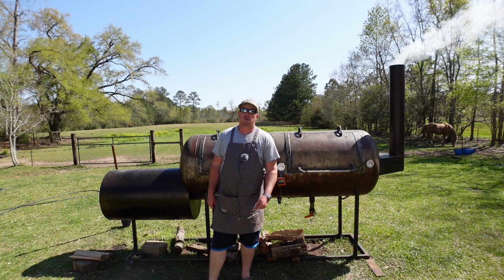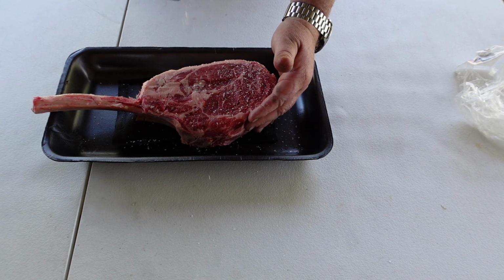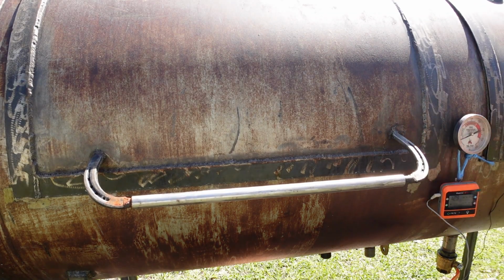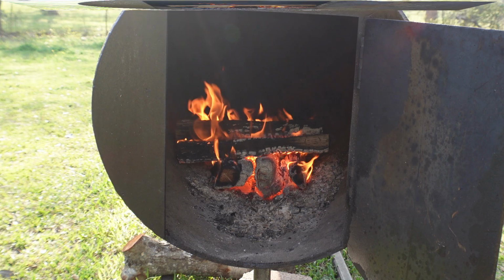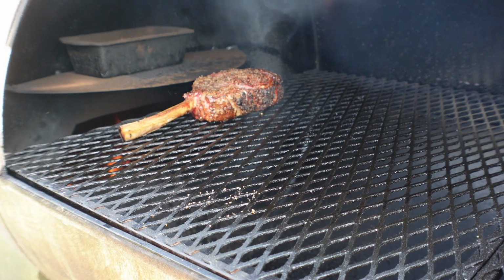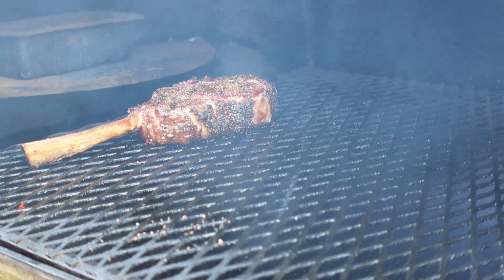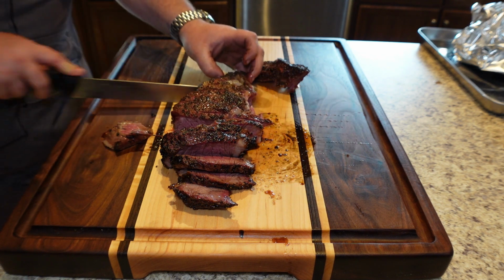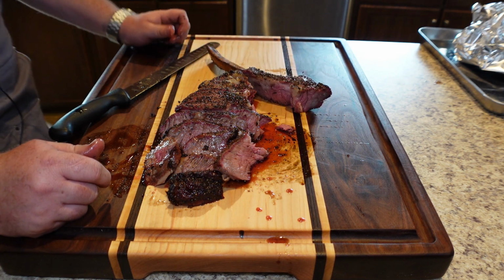Reverse Seared Tomahawk Ribeye on the 250 Gallon Offset Smoker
In this video I'll show you how I reverse sear a tomahawk ribeye steak on my 250gallon offset smoker.